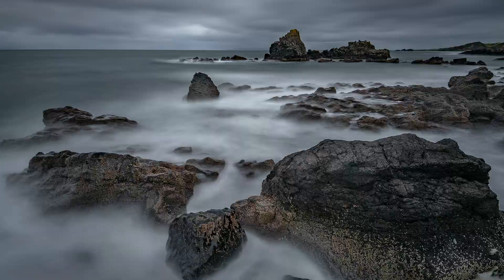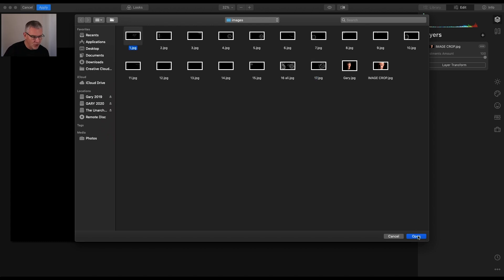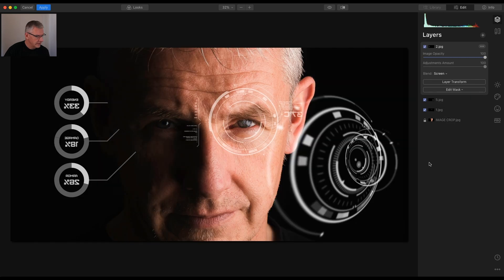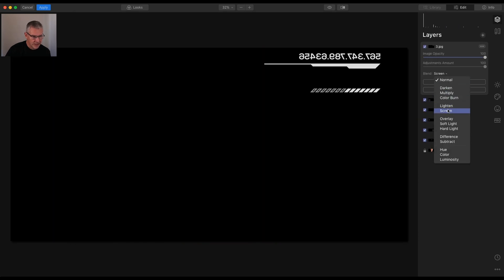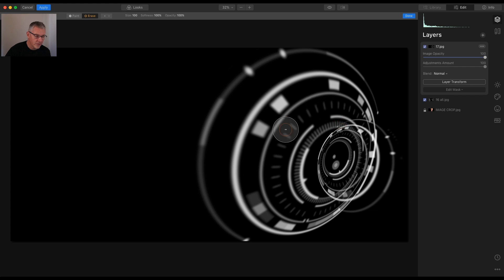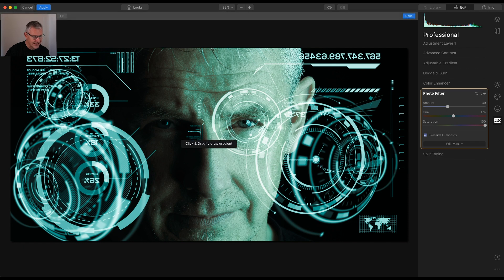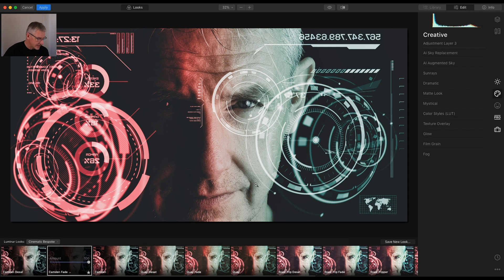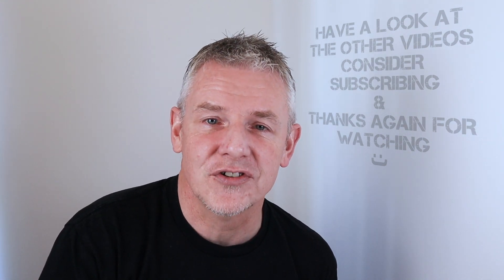Iron Man HUD in Luminar 4.2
Luminar 4.2 Create the Iron Man HUD

Luminar 4.2 is the new update in the software line and this fun exercise I show you how to create the Iron Man helmet HUD. This is not screen accurate but is for you to try for yourself and as I say have fun with.

It’s a  basic technique in Luminar and don’t worry I don’t repeat step after step as I’ve also included all 17 HUD files in one jpg (see download link below) so that if you want you can have a go for yourself.

I’ll also show you how I toned the colors and created a cinematic look to the final image using LOOKS.
Remember you can also use the downloaded images in other projects as well :)

Luminar 4.2 is the new update to the current Luminar 4.1